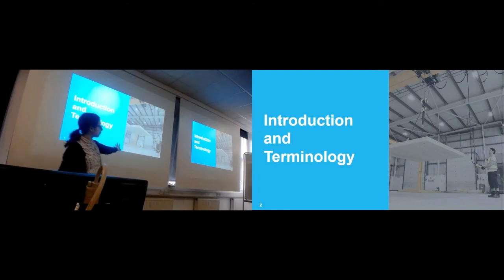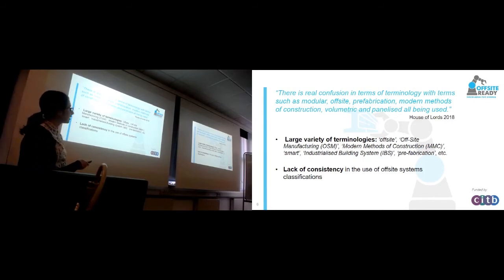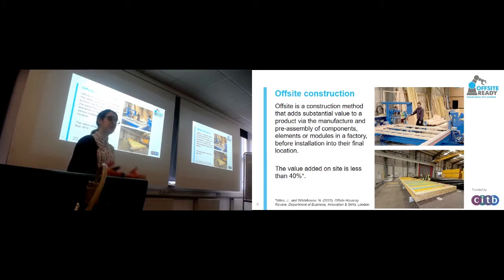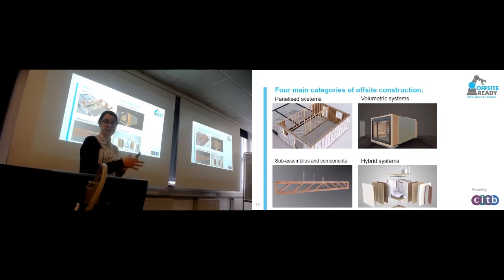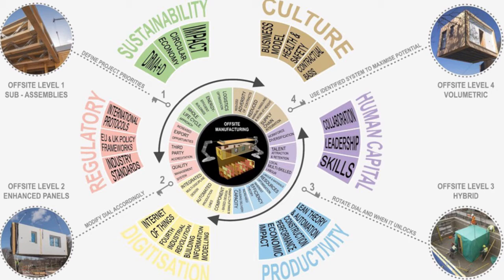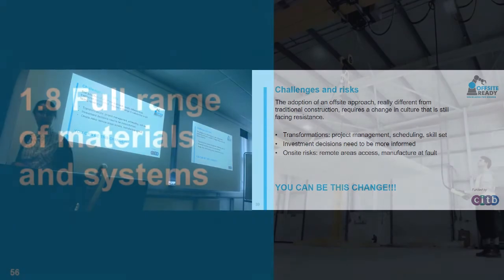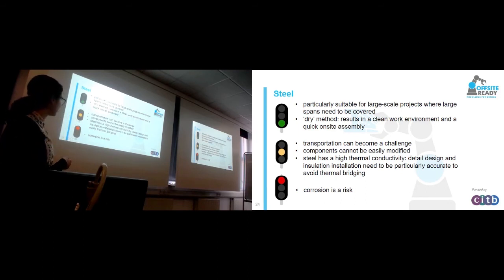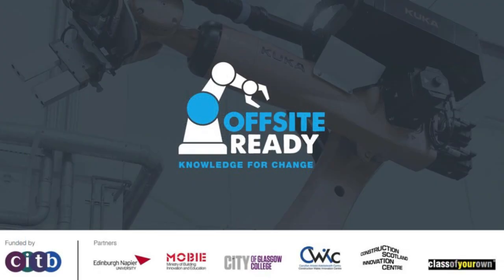Offsite Fundamentals Example Lecture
Mila Duncheva of the Built Environment Exchange (beX) delivers an example lecture on Offsite Fundamental.